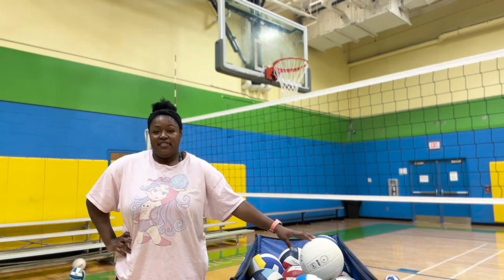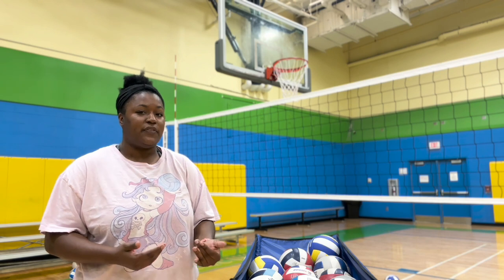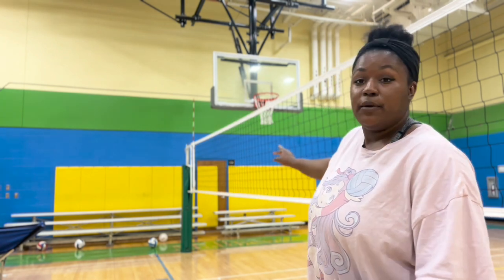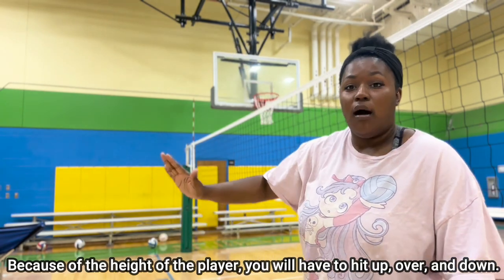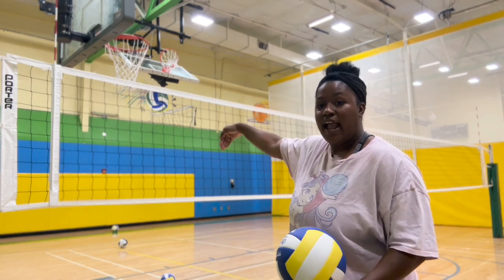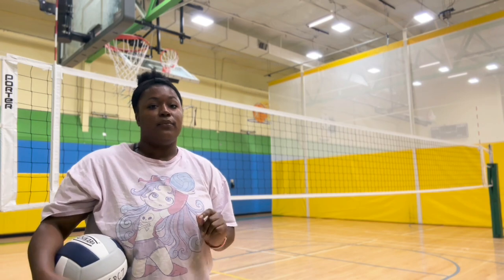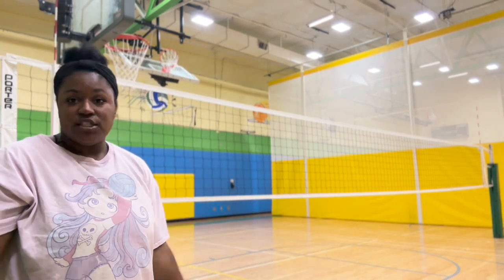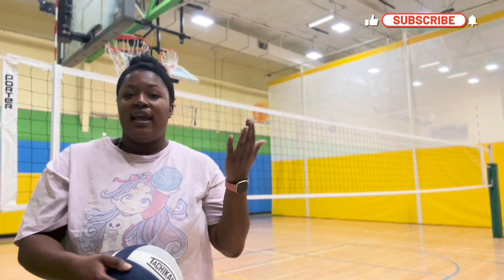Hitting A Volleyball For Short Players! ⎮Playing Volleyball While Short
If you are a shorter player and you don't precisely have height on your side, then it's crucial that you think of ways that you can adapt and adjust to the game. Part of becoming a volleyball player has the power to adapt to your surroundings and the ever-changing volleyball environment. One way you can do that is by attacking the volleyball! This video will teach you how to adapt to volleyball and hit while being a short player.

△ NEW KOKO VOLLEY MERCH!

△ My Favorite Spandex - [Great Selection Avaliable]

△ Beginner Knee Pads -

△ My Favorite Injury Prevention Tool